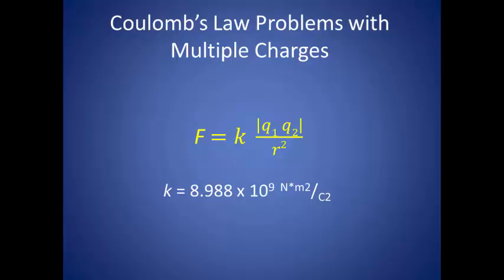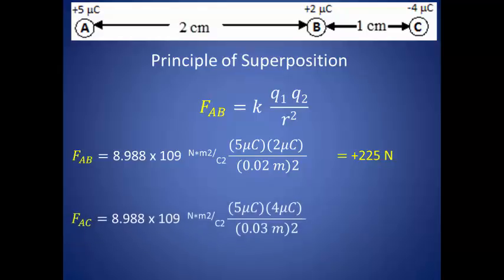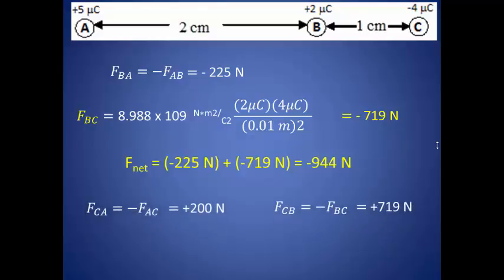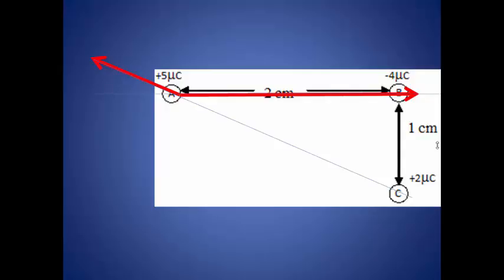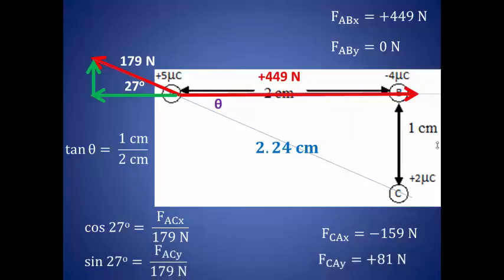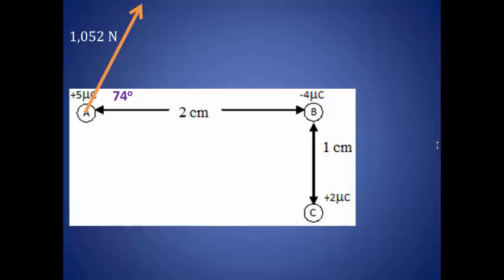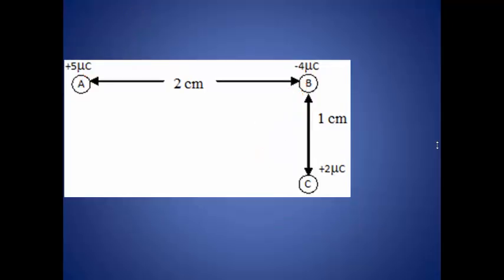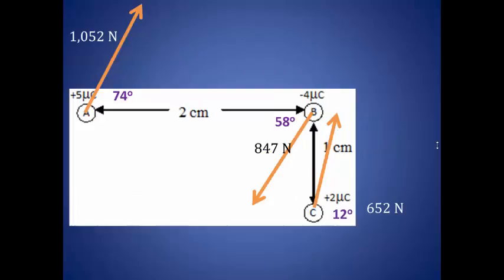2 Coulomb's Law Multiple Charge Problems